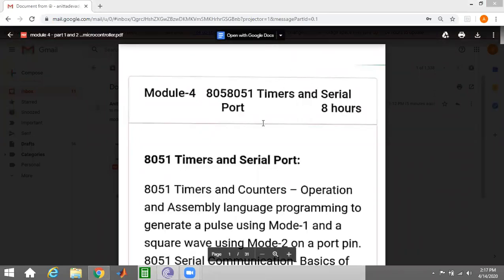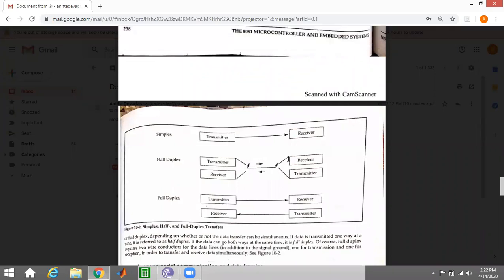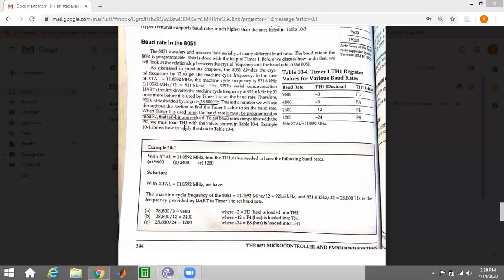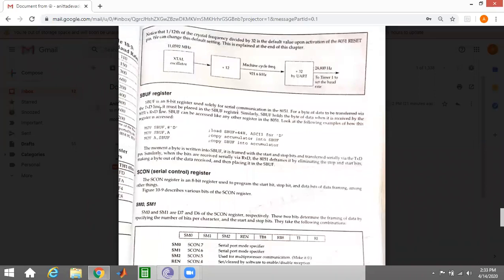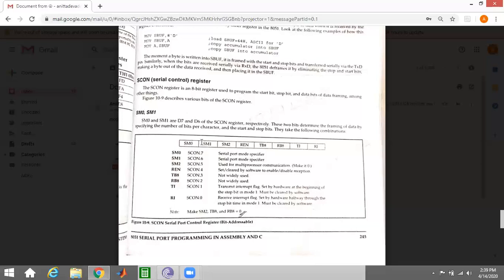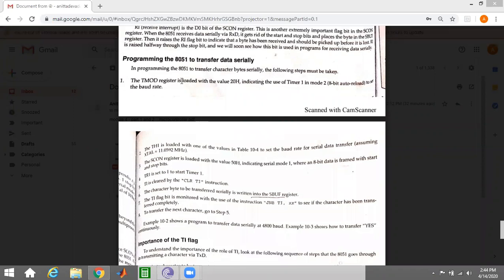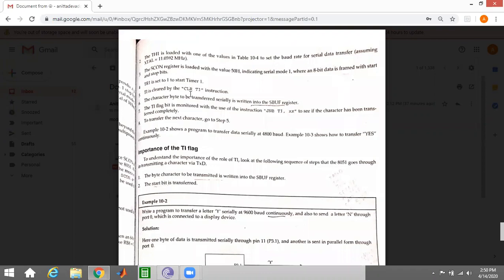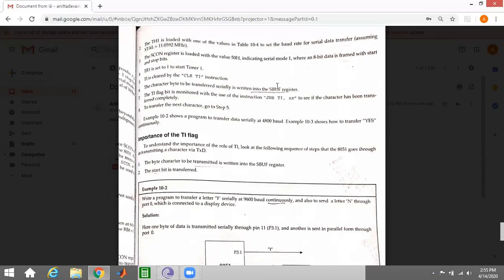Serial Communication using 8051 Microcontroller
This is about a topic in Microcontroller subject for Fourth semester students of vtu university. Here we are going to study about how serial communication can be done using an 8051 chip, Transmitting and receiving of data has certain steps for communication that is explain in this video. The need of serial communication and how it help in communication is explained. Timer and counter  play an important role 8051 serial communication. Serial communication is bit by bit communication, Once initiated the  transmission or reception continues till the end bit. This video helps anyone to understand the concept without any prior knowledge about microcontroller programming.